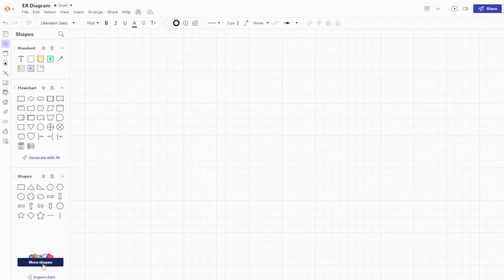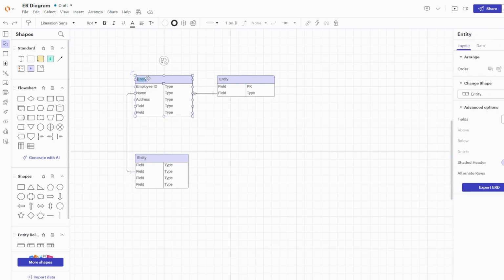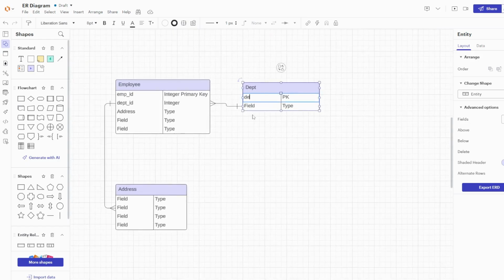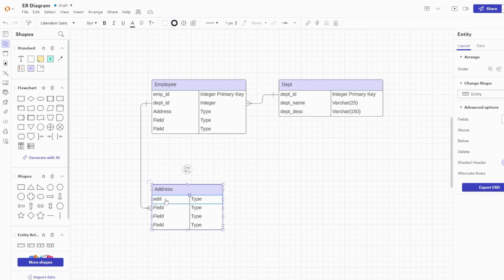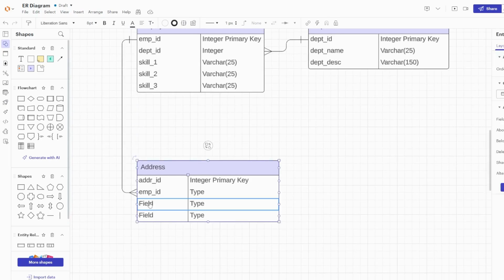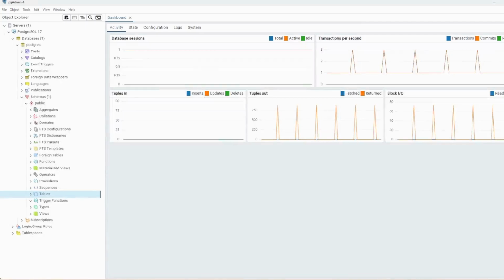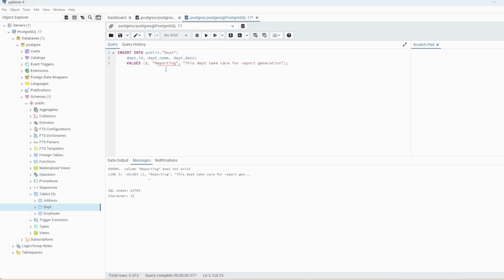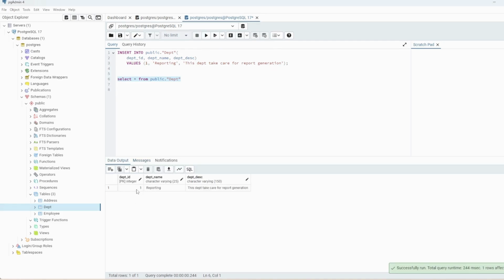ER diagram and Table Creation | PostgreSQL | LucidChart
In this video, we'll walk you through the process of creating an Entity-Relationship (ER) diagram using Lucidchart and transforming it into corresponding tables in PostgreSQL. You will learn how to design a database schema visually and then implement it in PostgreSQL with SQL commands. Whether you’re new to database design or want to improve your workflow, this tutorial will guide you step-by-step.

Key topics covered:
How to design an ER diagram in Lucidchart
Translating ER diagram entities to PostgreSQL tables
Writing SQL commands to create tables in PostgreSQL